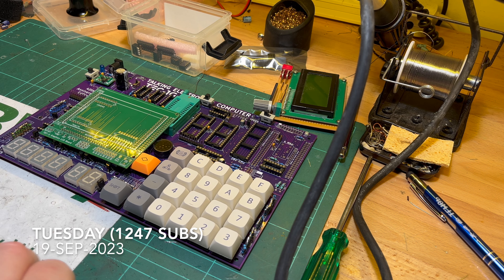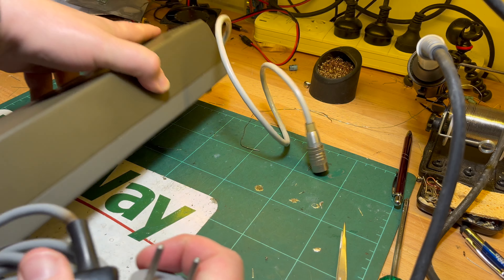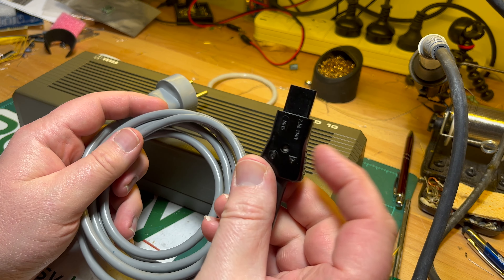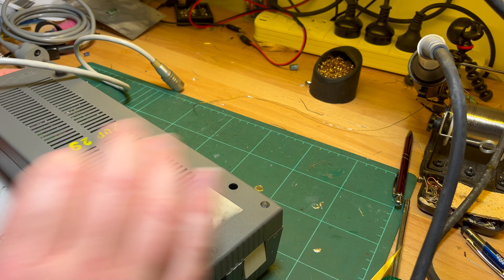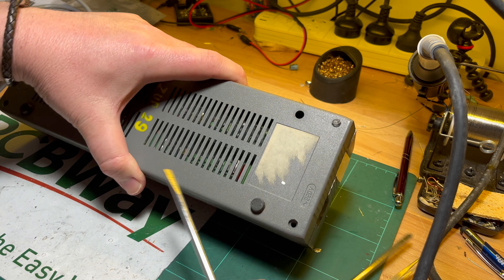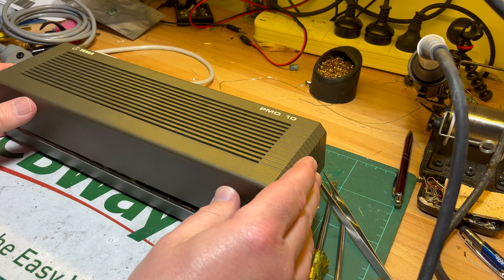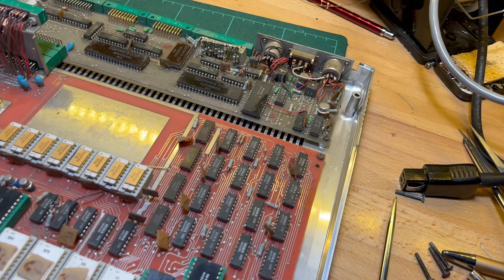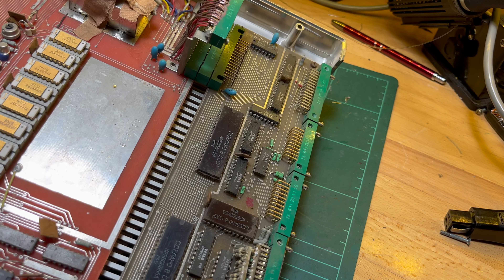🇸🇰 Tesla PMD 85: Part 1 (PMD 85-2B) [TCE #0349]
Okay, just a quick peek inside ;)

The case is labelled "PMD 85-2A" however as it has 64Kbyte of RAM installed I believe it's really the (internally named) "PMD 85-2B".

First, checking out the Tesla PMD 10 power supply.  Not sure if it's working - the green power LED doesn't light so not sure if it requires a load or not ... but not keen on connecting an unknown power supply to an unknown computer.

Then pulling apart the machine itself.  You have to remove the ROM module ... carefully ... because there's an additional fifth screw under the connector that requires removal before the top case will come off.

And, for a change, the keyboard can be easily disconnected from the motherboard ... thank you.

Also ... a lot of the chips are socketed!  Nice.

The 64Kbit DRAMs ... standard Soviet К565РУ5Г ... are gorgeous!

There are some additional Soviet parts ... loudly proclaiming СДЕЛАНО В СССР (MADE IN USSR) ... they ran out of 8255 clones in Slovakia?

Will give the machine a good clean, including stripping & lubricating the key switch mechanisms, then figure out the power & video pin outs, then hook it up to a modern PSU and see what happens.